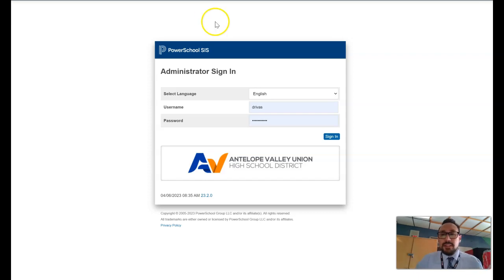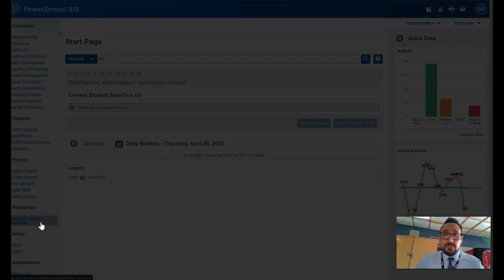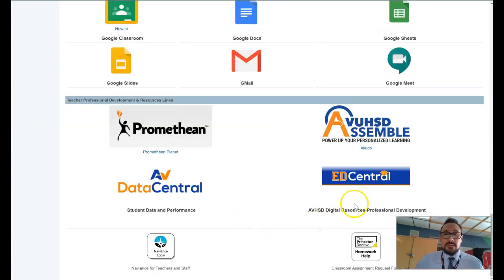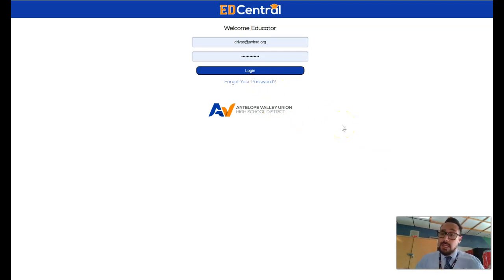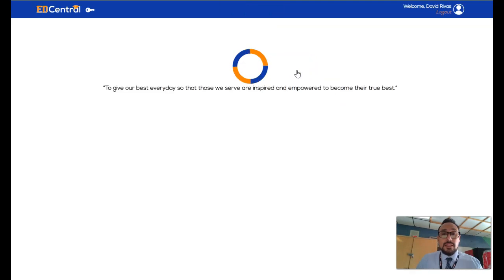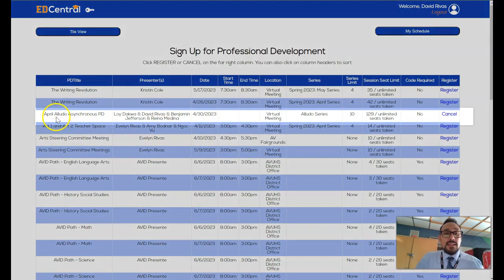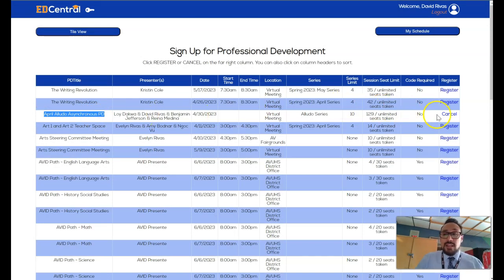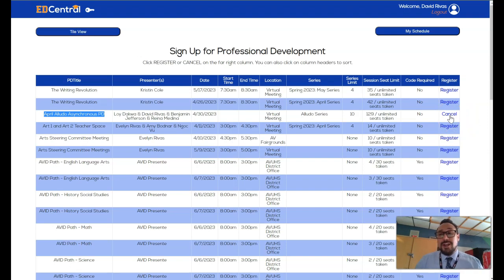Register on Ed Central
Here is how to register for asynchronous Alludo professional development through EdCentral